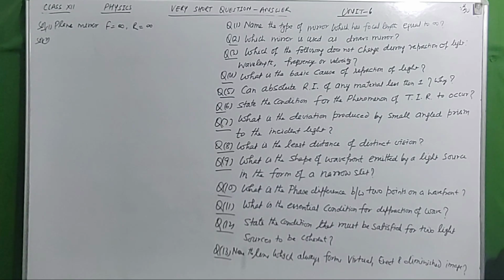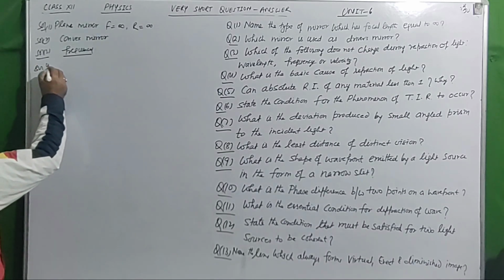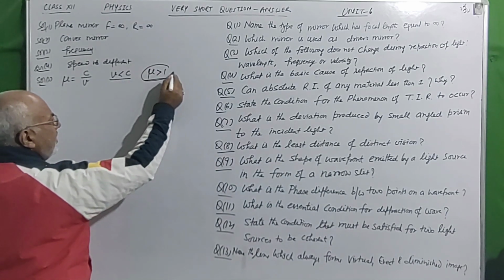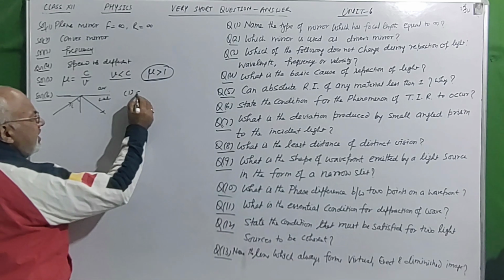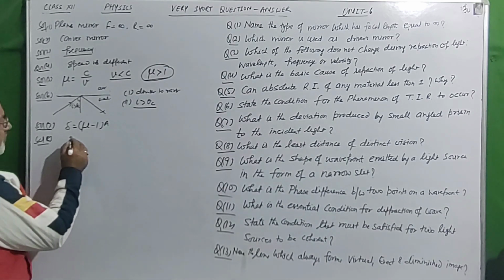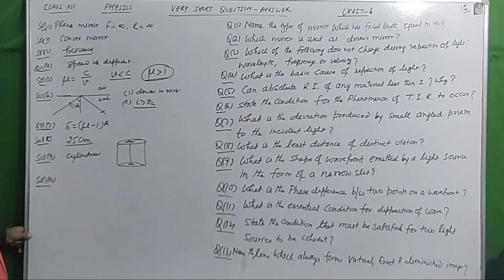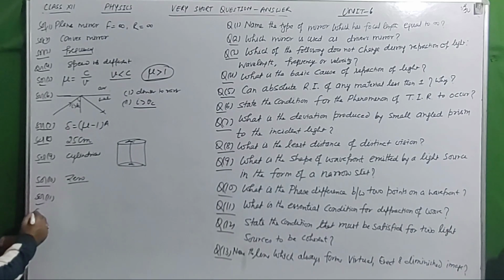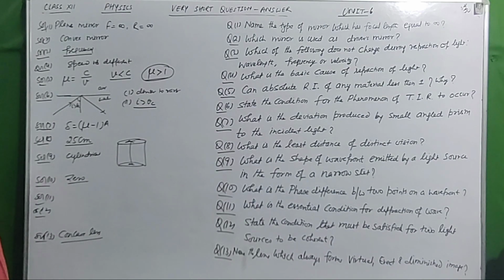CLASS-12 PHYSICS UNIT-6 VERY SHORT QUESTION (WITH IN MINUTE)CBSE,UK.UP.MP,& ALL OTHER BOARD